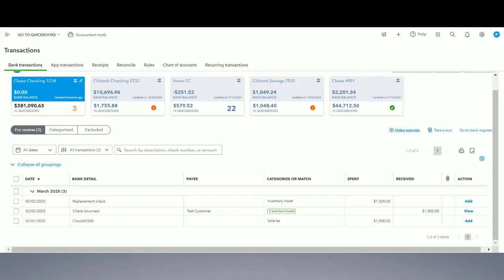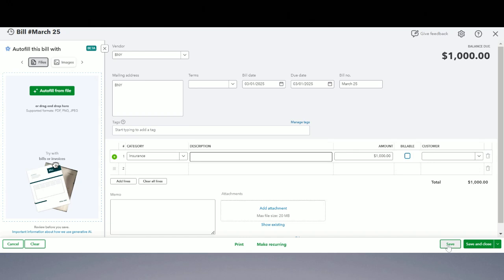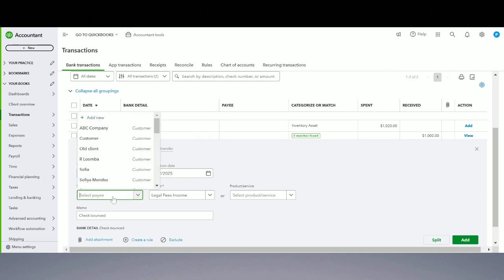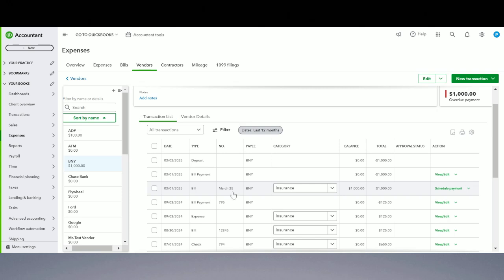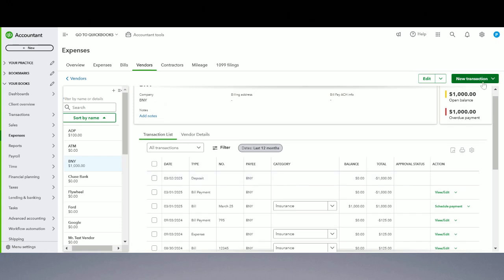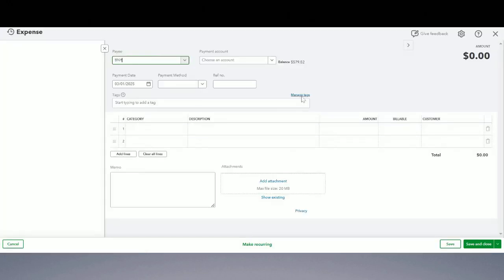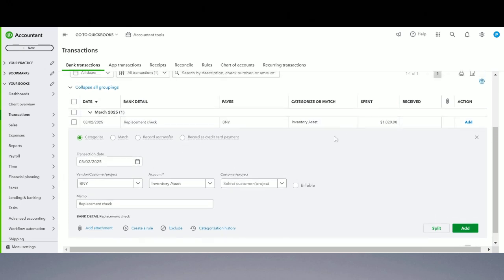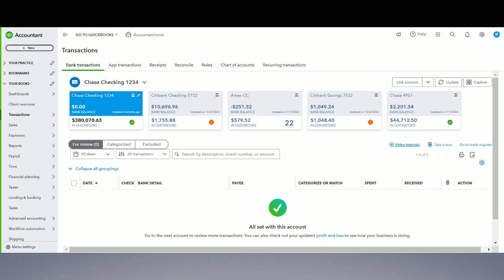QuickBooks Online: How to Fix a Bounced Check to a Vendor (Step-by-Step)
How To Record A Bounced Check In QuickBooks Online

Hi Everyone and Welcome to Pooja Loomba CPA Channel

Did your check to a vendor bounce, and now you’re stuck on how to record it in QuickBooks Online? Don’t worry—I’ve got you covered! In this step-by-step guide, I’ll show you exactly how to record a bounced check, fix any errors, and ensure your books stay accurate.

Managing vendor bills and payments in QuickBooks Online (QBO) can be tricky, and mistakes can lead to overstated expenses and incorrect accounts payable balances. In this tutorial, you’ll learn:

✅ How to record the initial vendor payment
✅ How to handle a bounced check in QuickBooks
✅ The correct way to reconcile and reissue the payment

Whether you’re a small business owner, bookkeeper, or accountant, mastering this process will save you time and prevent costly errors. Watch now and take control of your QuickBooks bookkeeping!

✅ Timestamps
0:00 - Intro
0:25 - Step 1 - Record Vendor bill and/or check
2:22 - Step 2 - Record Bounced Check -
3:21 - Step 3 - Apply first Check issued to vendor to deposit transaction of bounced check
5:04 - Step 4 - Bounced check fee
6:39 - Step 5 - Issue new payment
9:01 - Super Important Tip!!!
9:56 - Conclusion

This video is about QuickBooks Online: How to Fix a Bounced Check to a Vendor (Step-by-Step). But It also covers the following topics:

How To Record A Bounced Check In QuickBooks
Vendor Payments QuickBooks
QuickBooks Bookkeeping